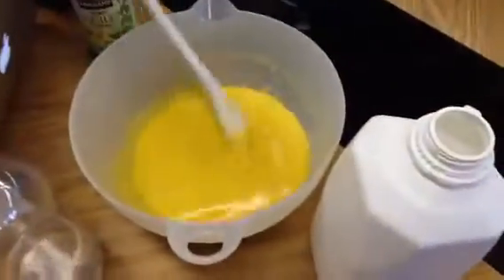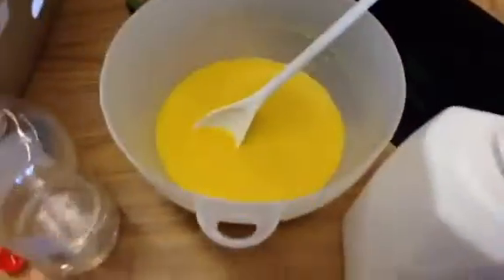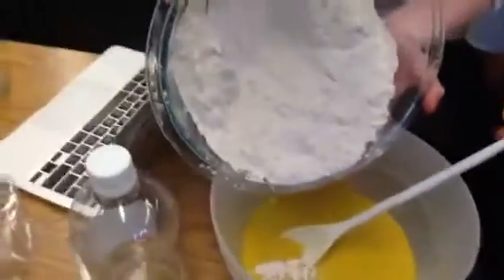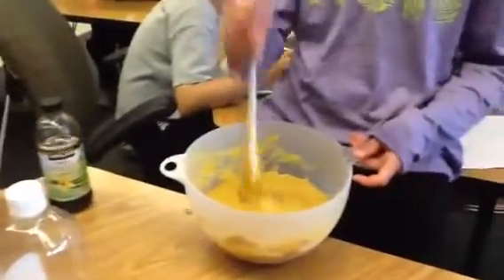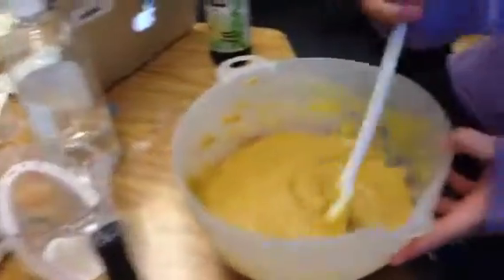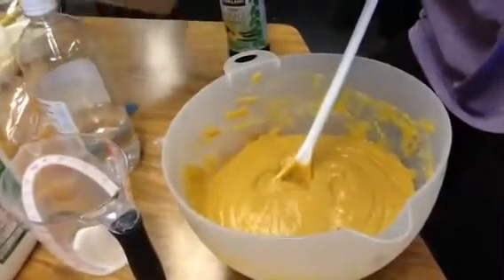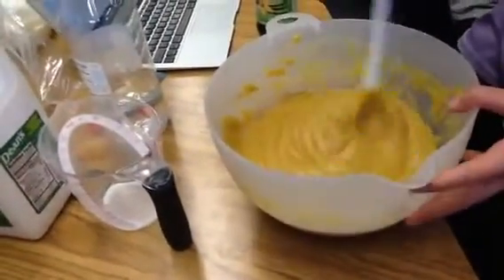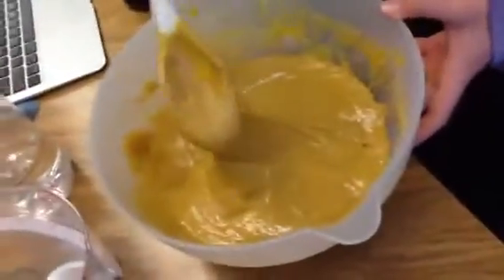Making Red Velvet Cupcakes With Charlotte And Addy